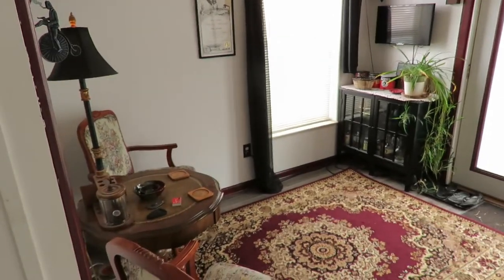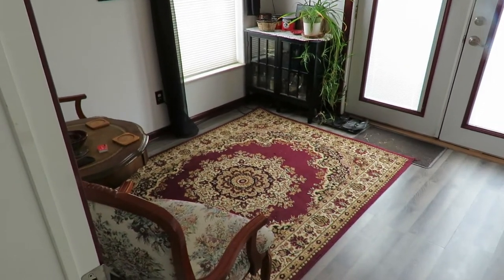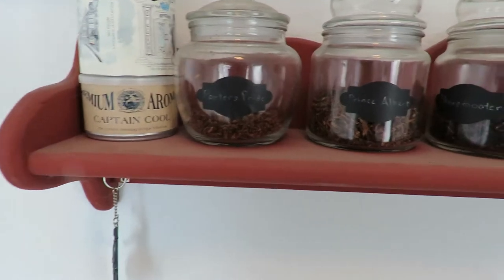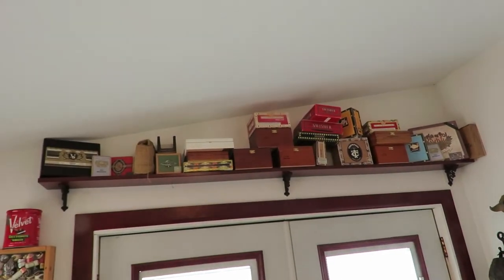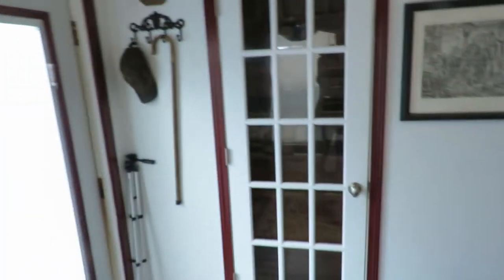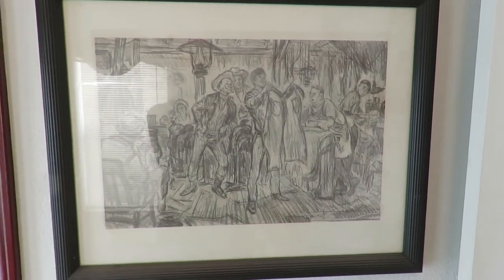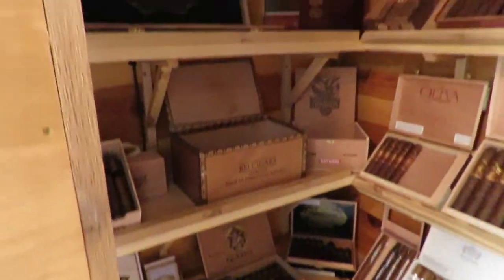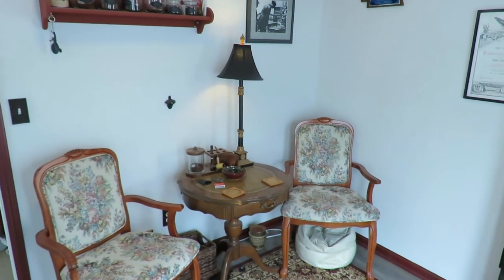Cigar Lounge Tour April 2020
A tour of the Cigar Lounge that I built in my new home.  The room is 10 foot x 12 foot in size with a Walk In Humidor.